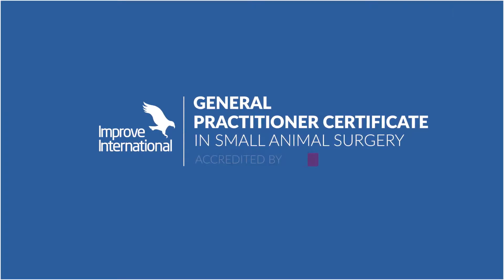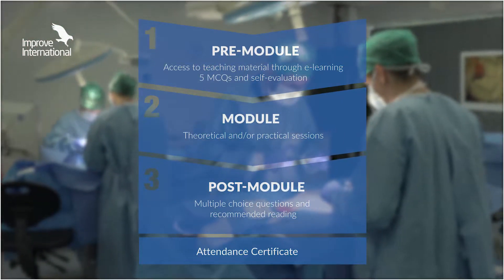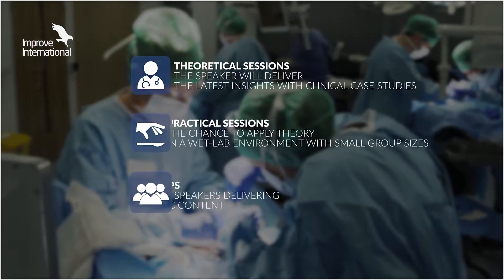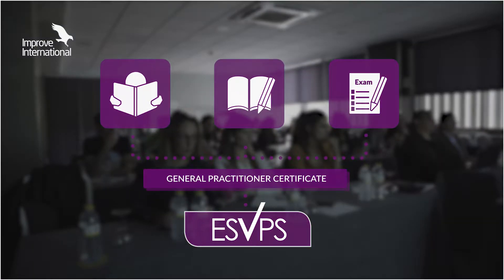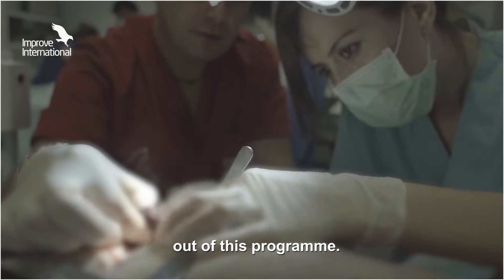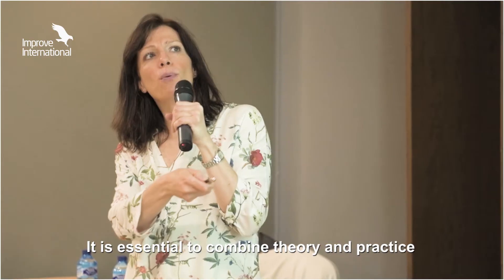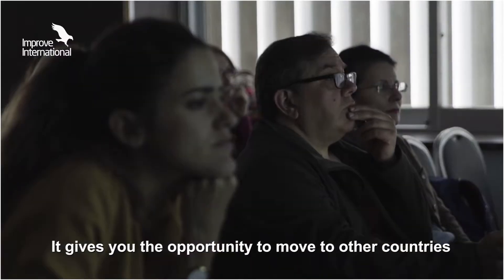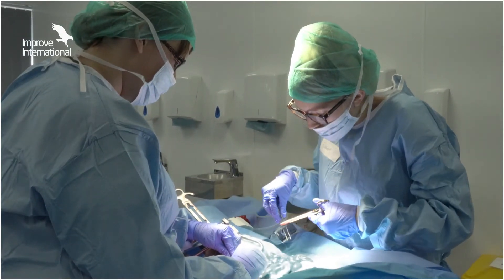Chirurgie des petits animaux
Attention: Cette vidéo contient des scènes d’une procédure chirurgicale vétérinaire